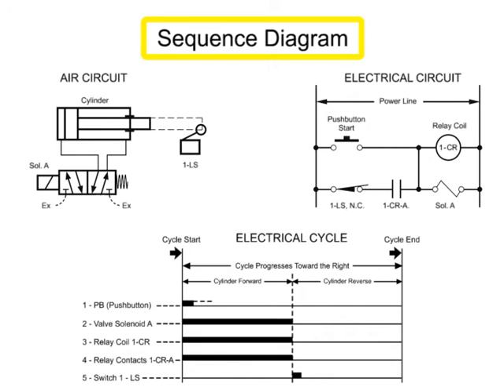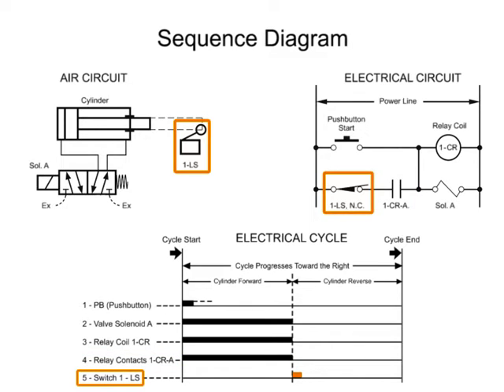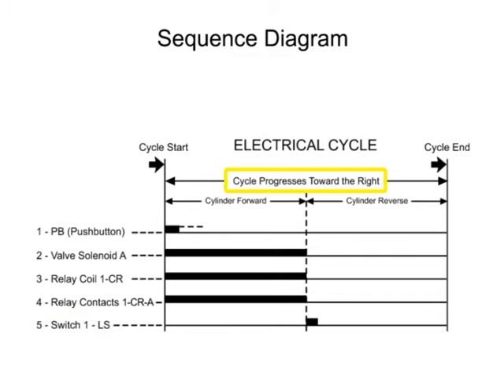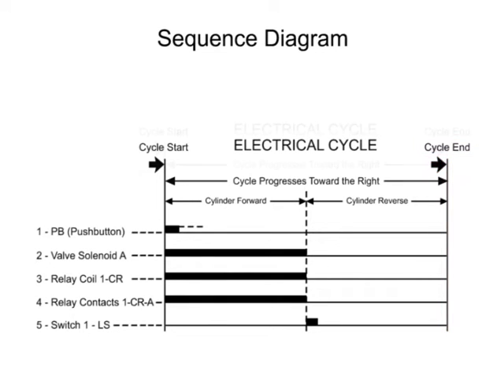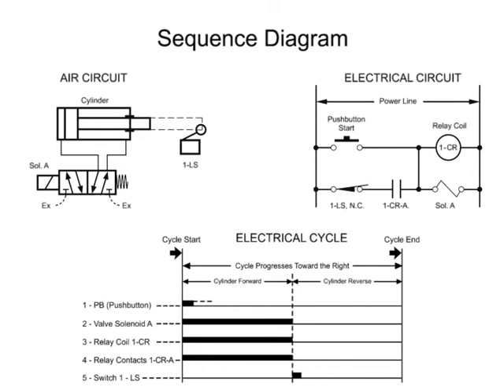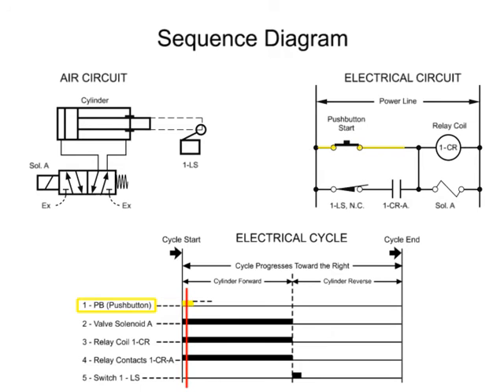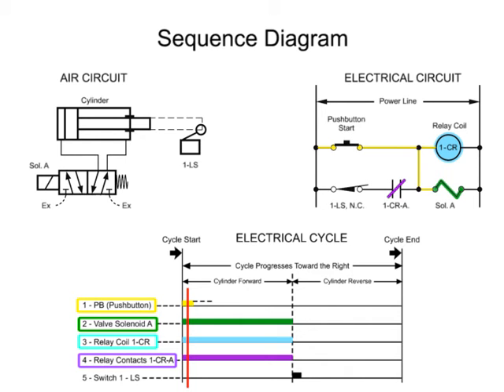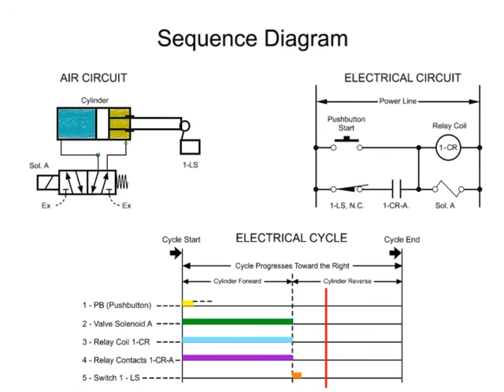Sequence Diagrams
A sequence diagram is a type of illustration that graphically represents the physical state of each component in a system.